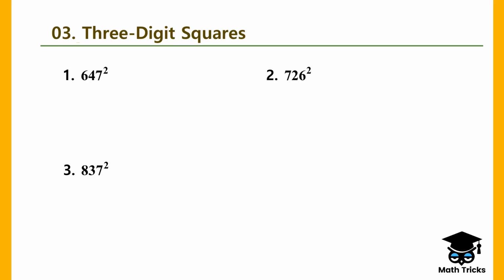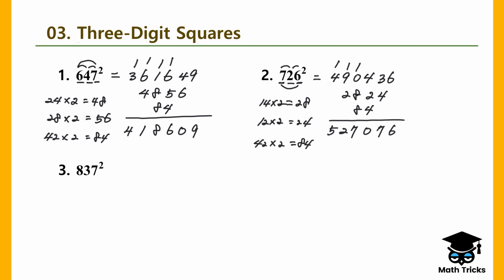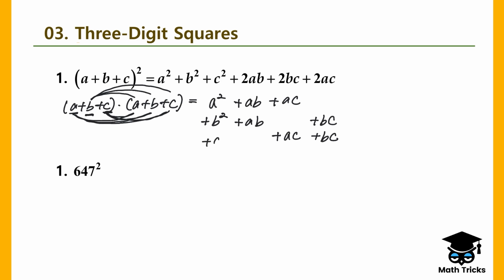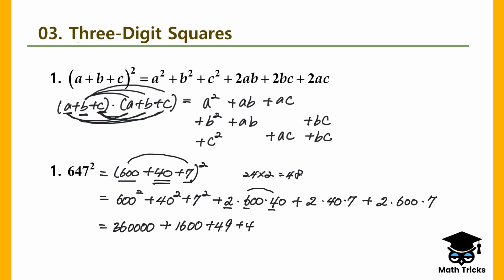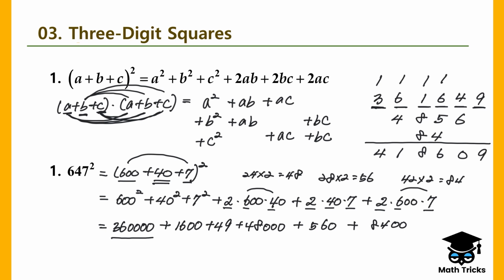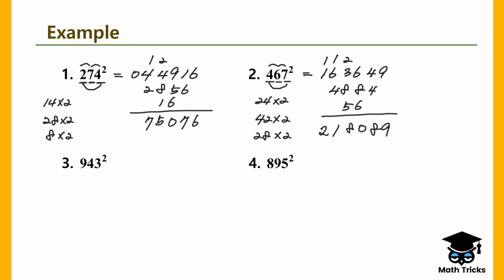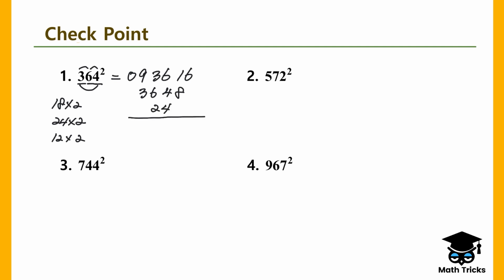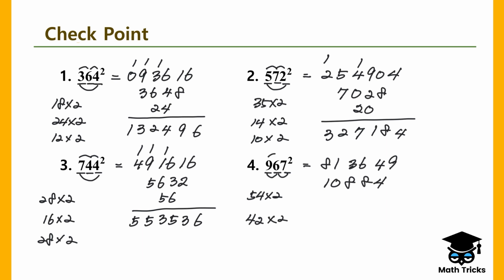Miracle Math Tricks | Three-Digit Squares in 3 Seconds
00:00 Lesson
10:06 Example
13:33 Check Point